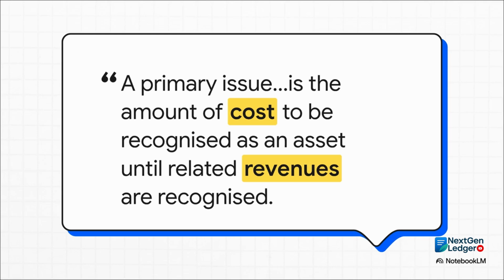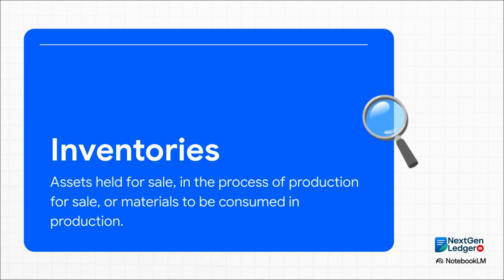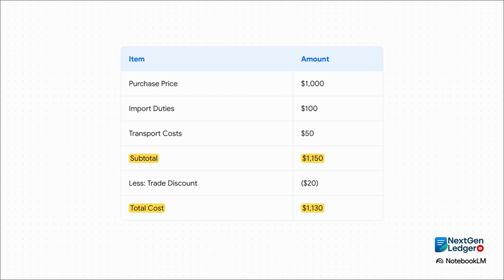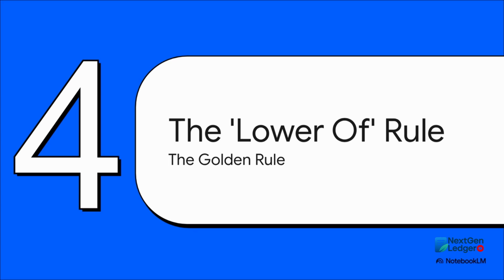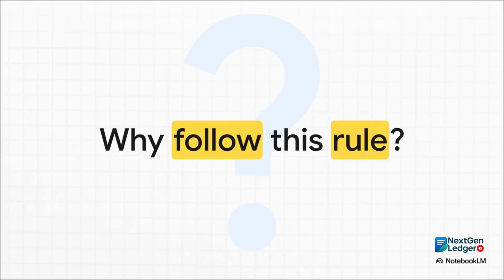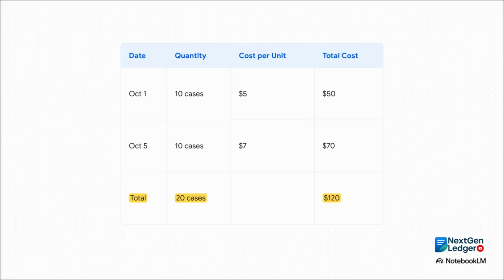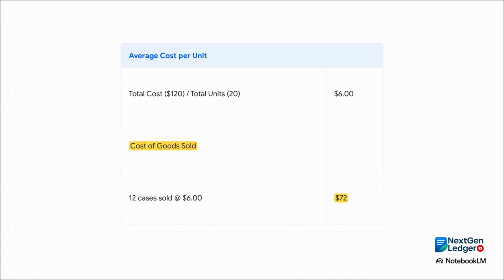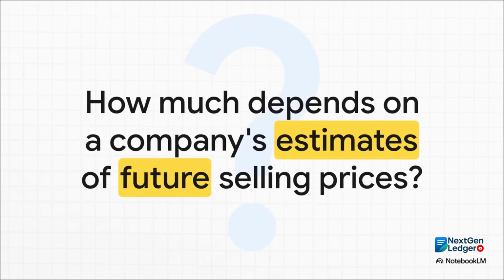IAS 2 Inventories | Everything you need to know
How does a company know the true value of everything on its shelves?

00:00 Introduction
00:34 Why IAS 2 matters(The rulebook for stock)
01:18 What counts as inventory(more than finished goods)
02:14 Calculating the cost(what's in the price tag)
03:43 The golden rule(lower cost and NRV)
05:04 FIFO vs. Weighted average(which costs are left)
06:46 Key takeaways from IAS 2

Content for professionals by the professionals.